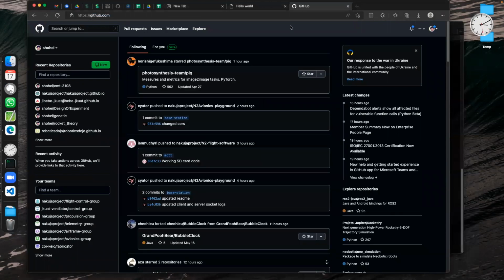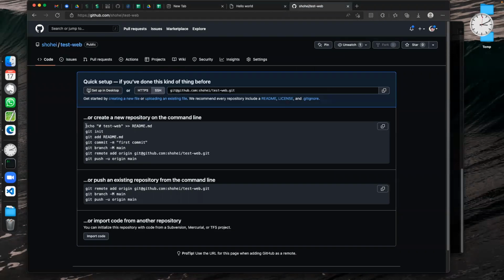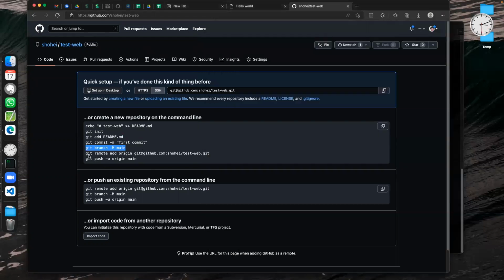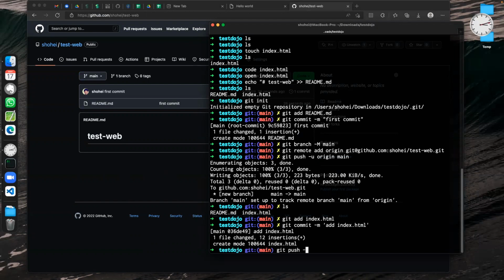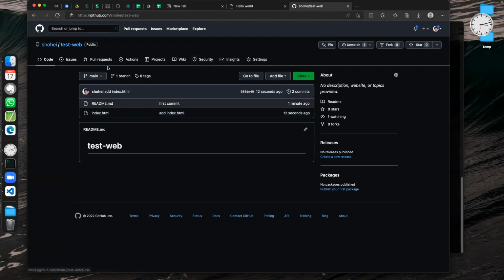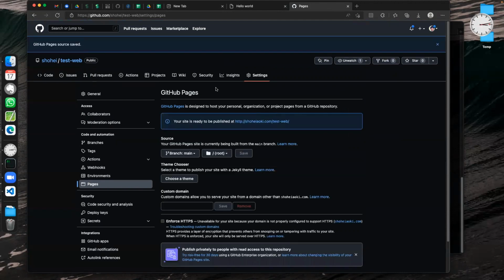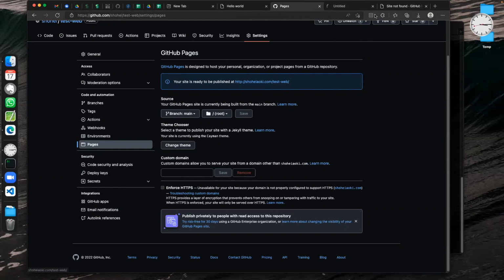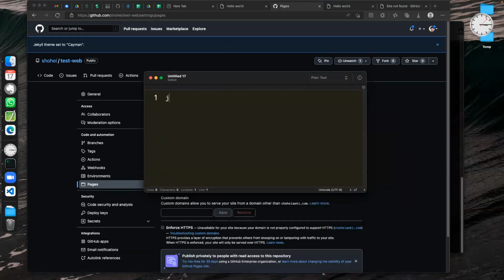How to deploy your static website using github pages